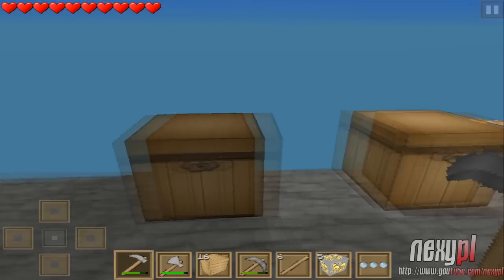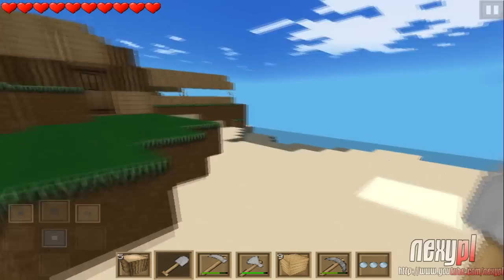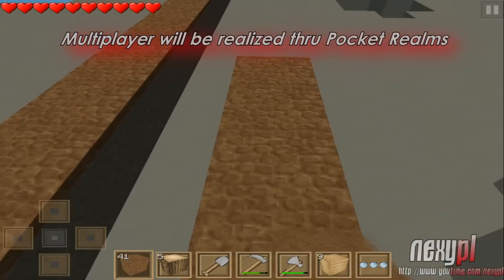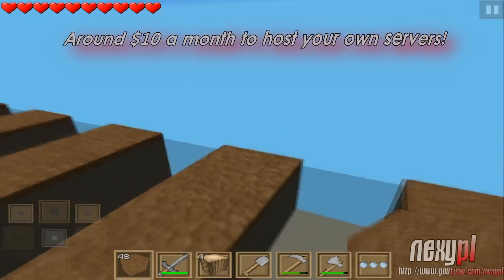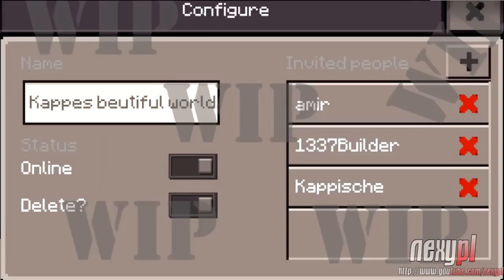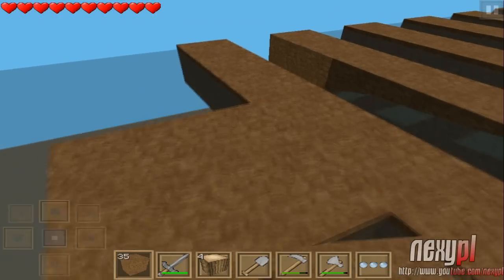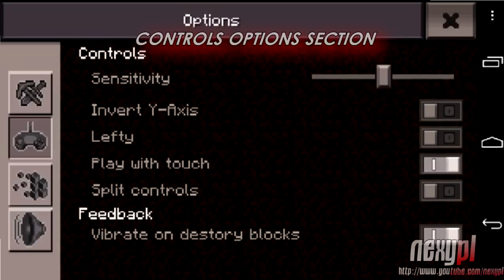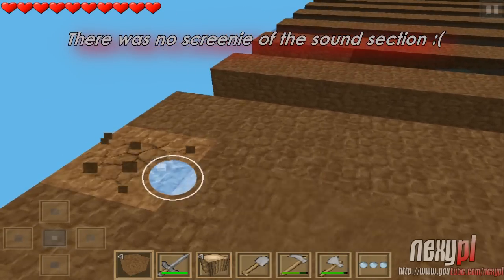Features List - 0.7.0/0.6.2 Minecraft PE Update Features List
Hope you guys enjoyed the video! Also here is the wiki page with info thats mainly confirmed XD